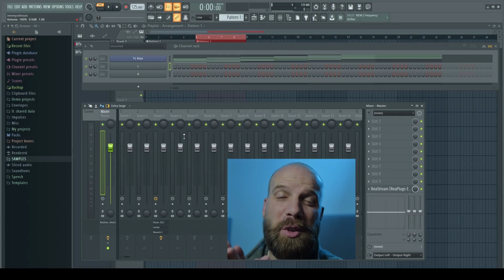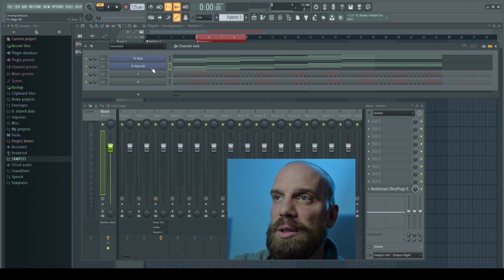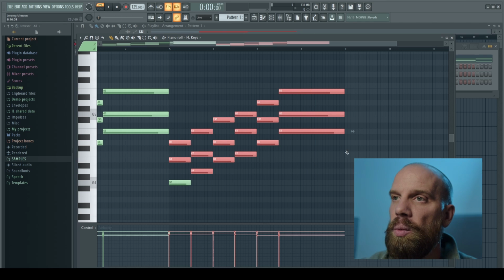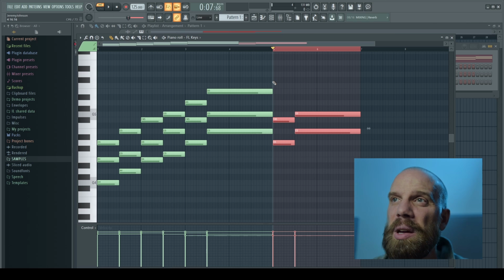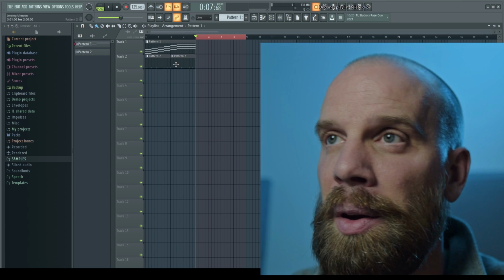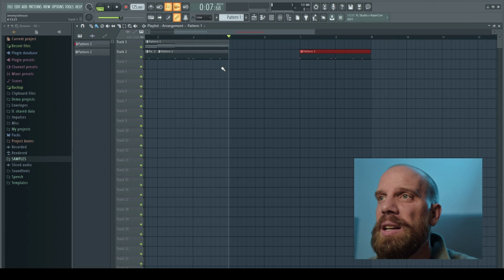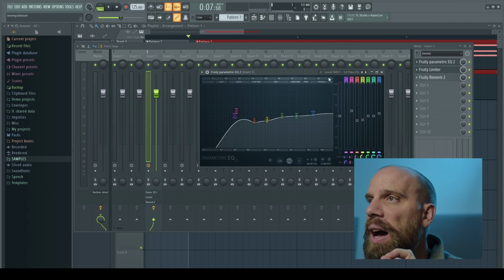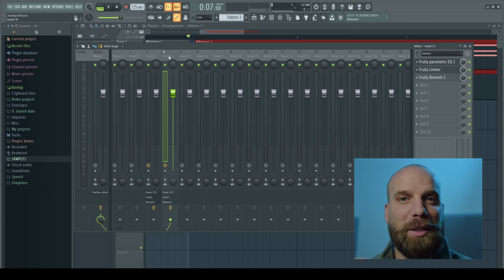Copy and Paste in FL Studio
Today I'm going to show you how to copy and paste in FL Studio. I'll show you how to copy and paste notes, how to copy and paste in the mixer for effects and plugins, how to copy and paste patterns in the playlist. How to copy and paste instruments in the channel rack, and more.

I'll show you some tips and tricks to make sure that you keep everything lined up, and show you shortcuts you can use to speed up your music production. Hopefully when you get done you will feel more confident in creating songs.